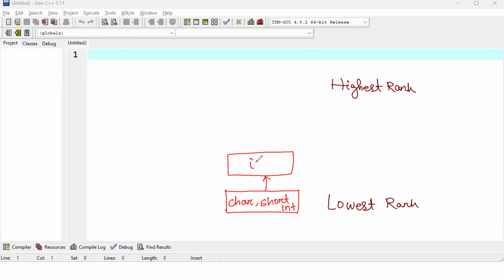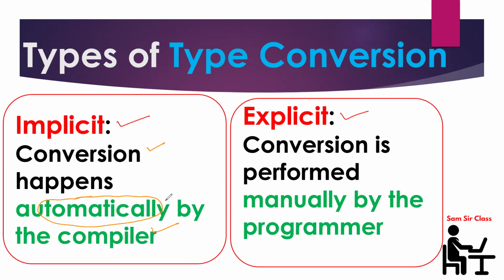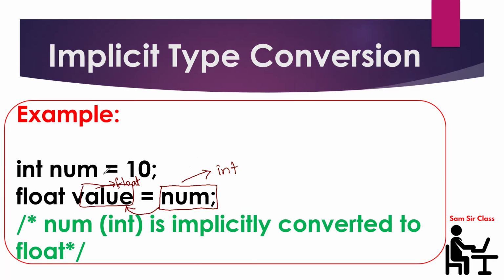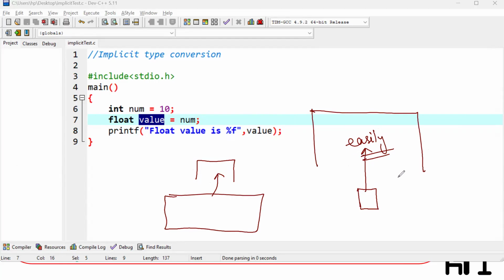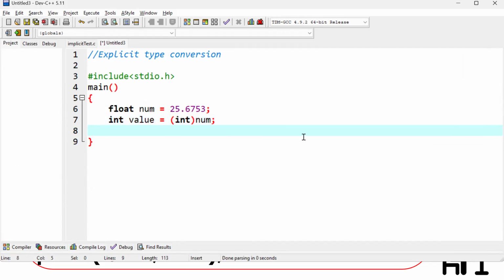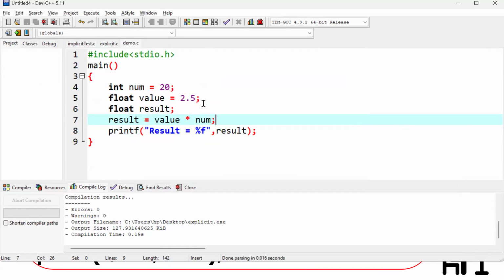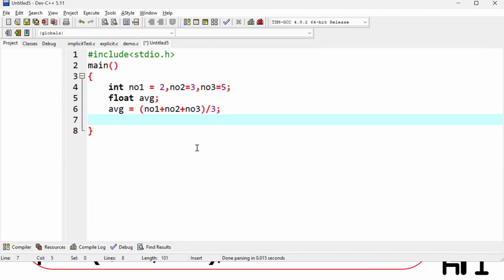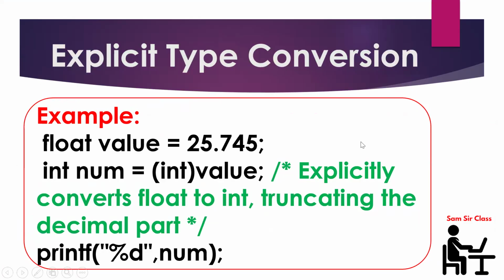13.Type Conversion in C Programming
Hands-on experience on type conversion. You will get the fundamental concepts of implicit and explicit type conversion.